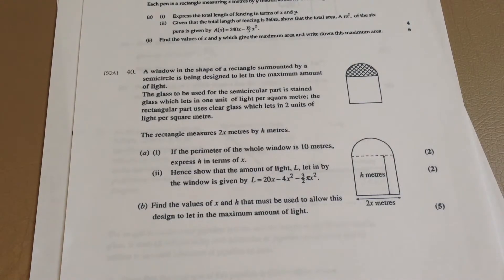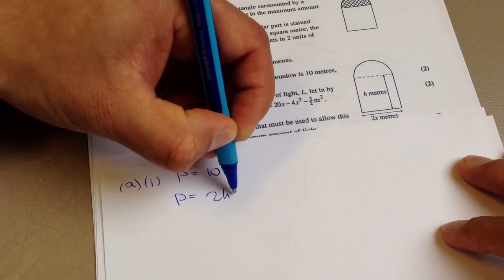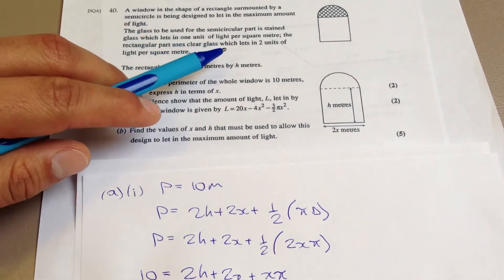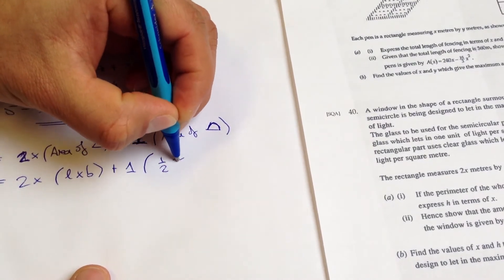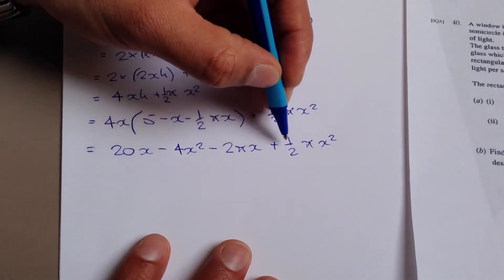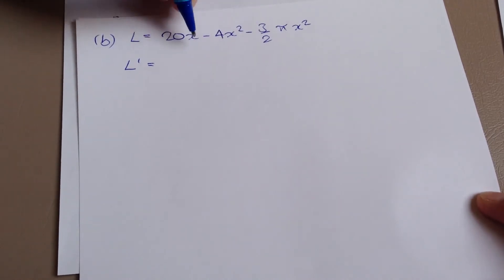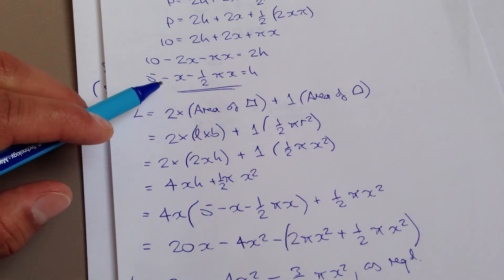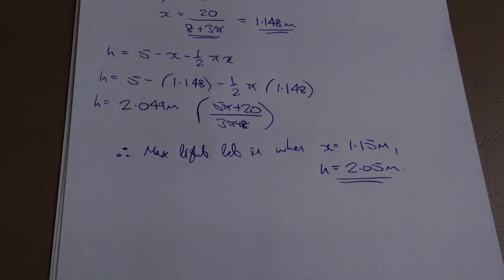Differentiation: Optimisation Higher Exam Question 2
Here I go over an Optimisation question where we have to do some problem solving to allow us to obtain part (a) of the answer. For part (b) we then differentiate, equate to zero and solve for x. A Nature Table is used to justify the maximum turning point and finally we solve for h which is the maximum amount of light that this window can let in.

 This is a question from the 1996 SQA Higher Exam, Paper 2, question 11.